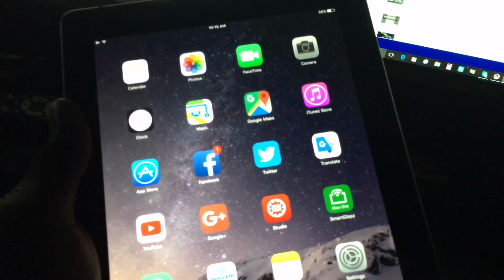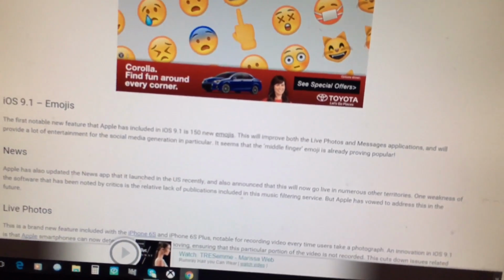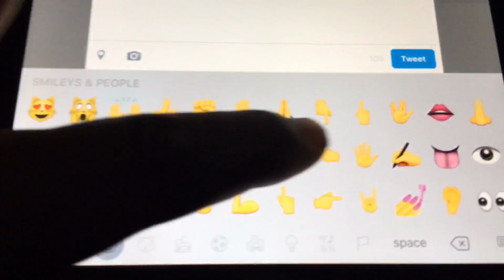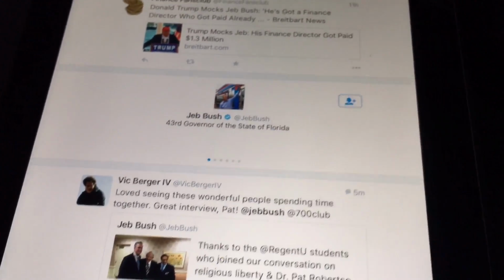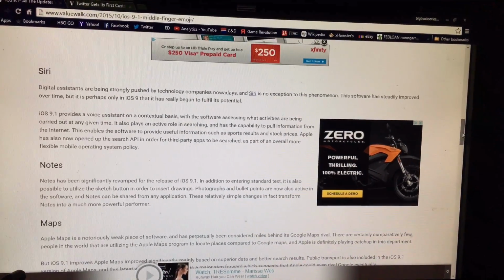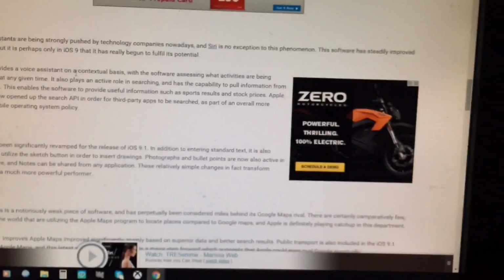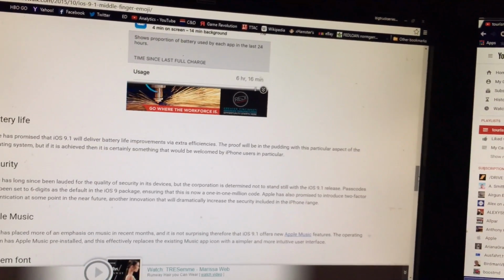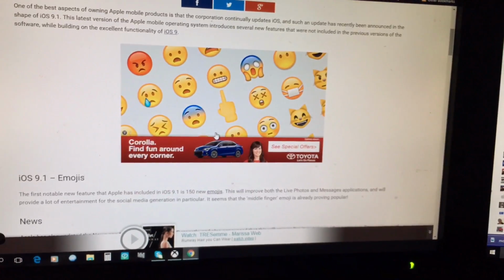Apple iOS 9.1: THE MIDDLE FINGER EMOJI